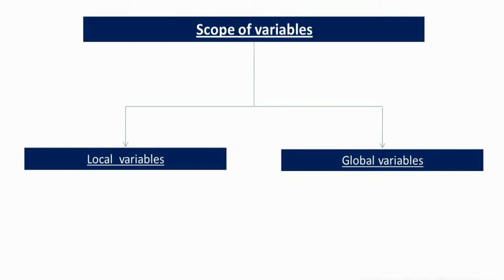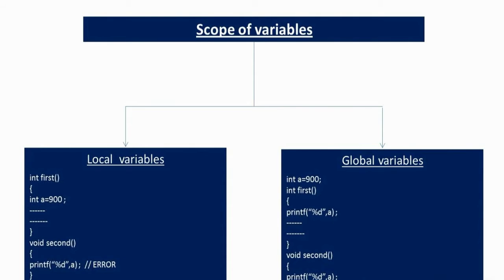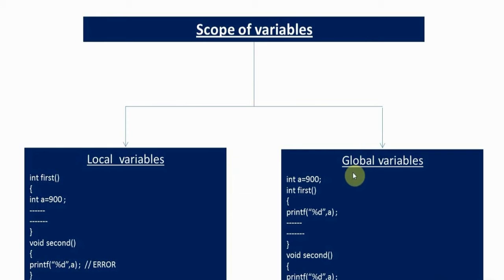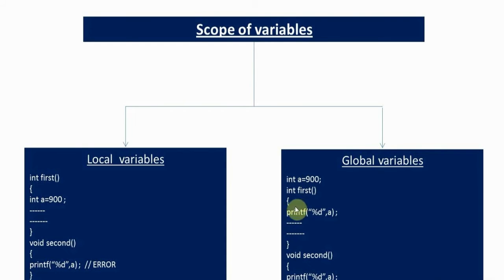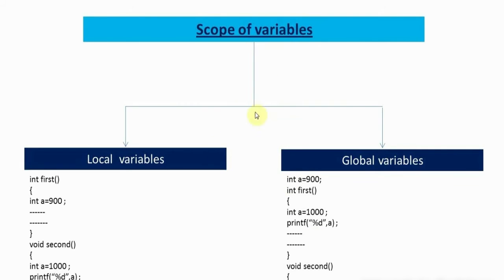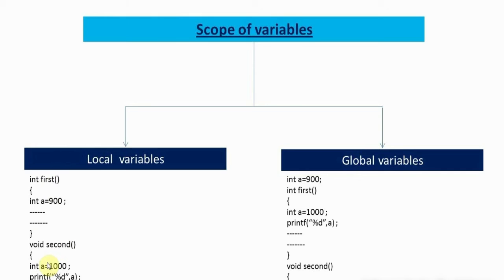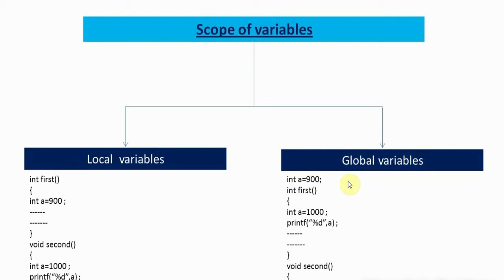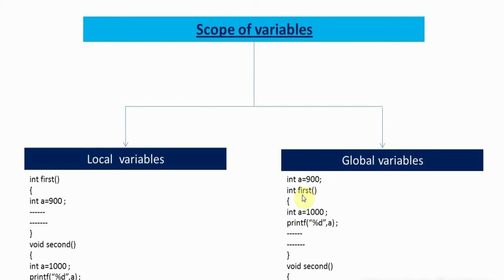Scope of variables in functions part - 1 || DSA || C Programming